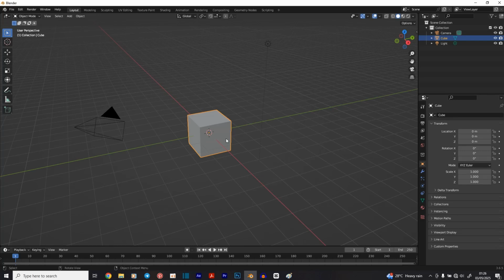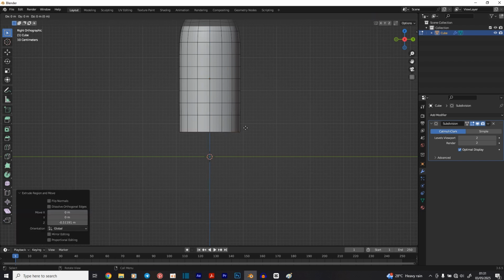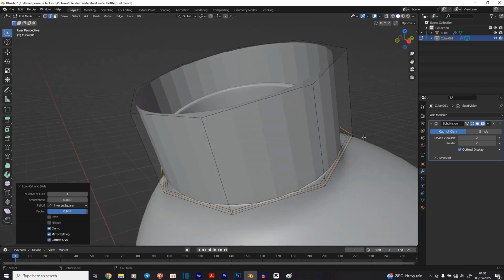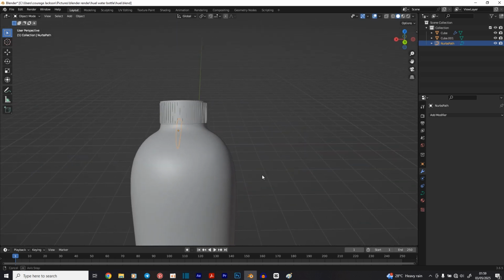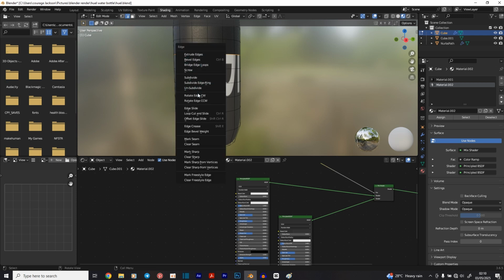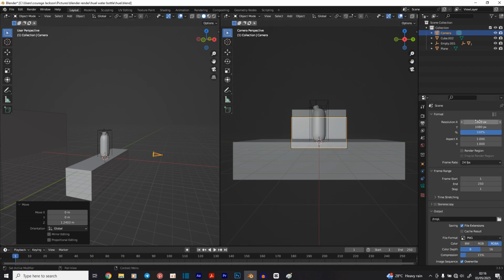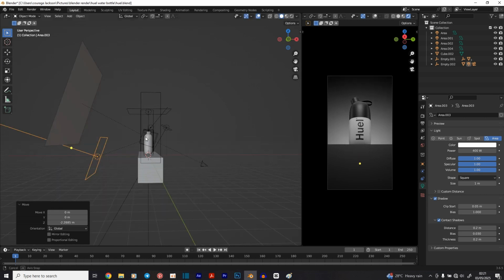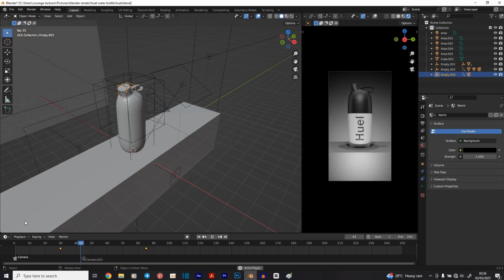Water bottle modeling and animation in blender eevee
Quench your thirst for 3D knowledge! In this tutorial, we'll model a sleek water bottle from scratch and bring it to life with animation using Blender Eevee. Follow along as we cover modeling techniques, materials, lighting, and keyframe animation. Perfect for beginners and intermediate Blender users, this tutorial will have you creating your own stunning 3D scenes in no time!"